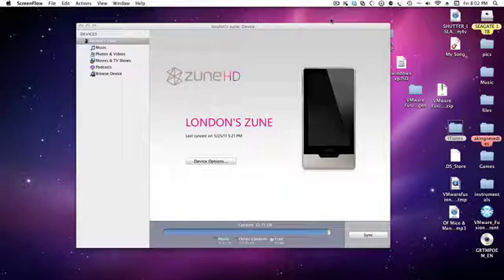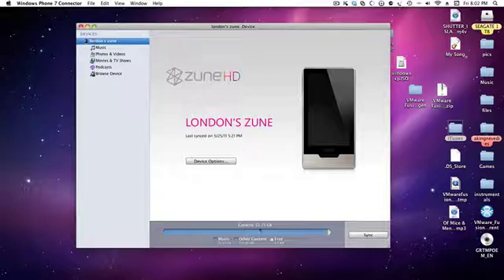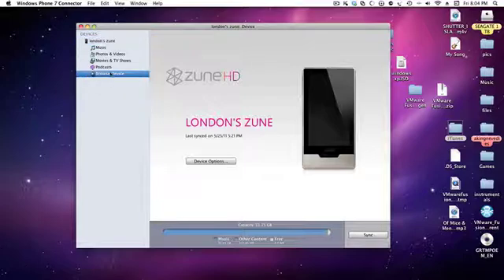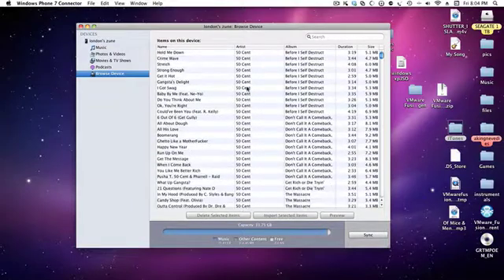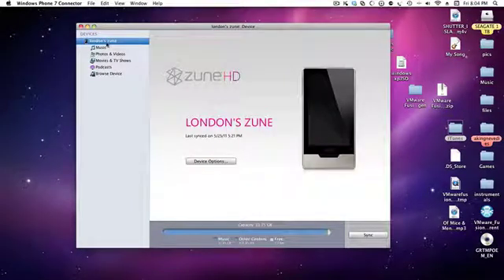Windows Phone 7 Connector for Mac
heres the review of the windows phone 7 connector for mac,also syncs zune hd